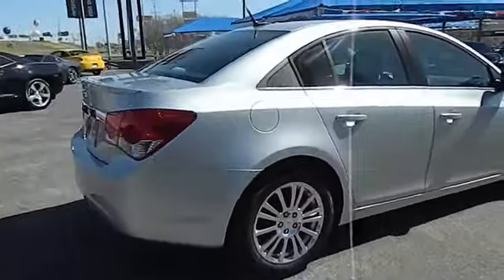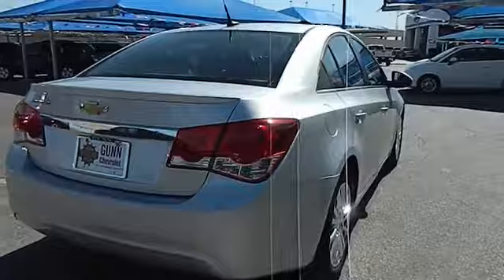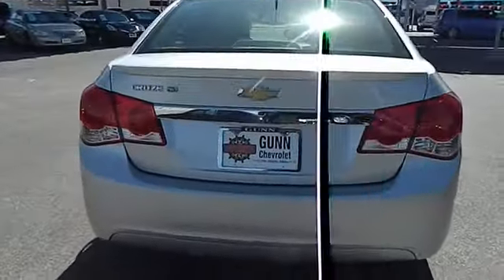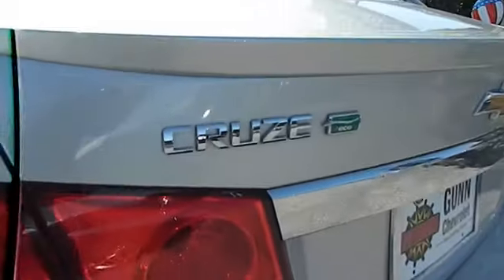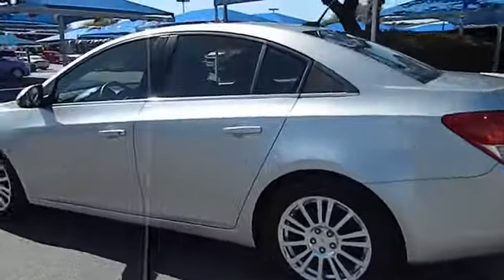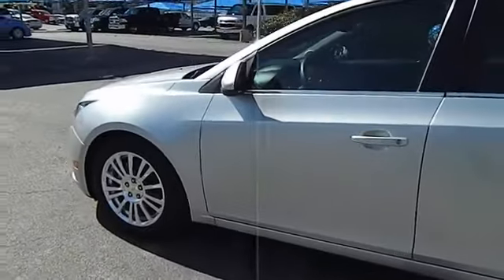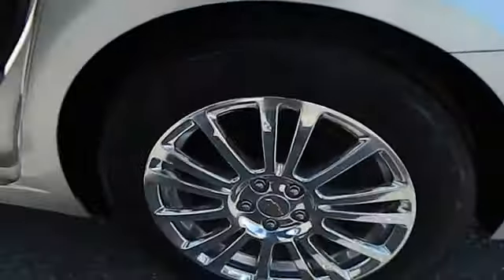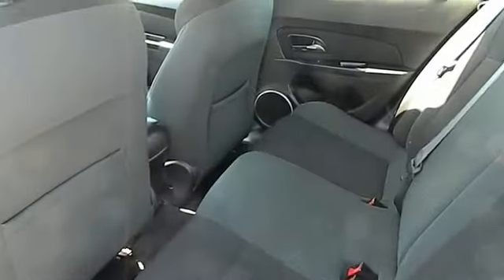2011 Chevrolet Cruze - Sedan San Antonio TX CT31313A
2011 Chevrolet Cruze  - Stock#: CT31313A - VIN#: 1G1PK5S91B7226259

Gunn Chevrolet
12602 IH 35 North

New In Stock.. Chevrolet CERTIFIED... CARFAX 1 owner and buyback guarantee** Safety equipment includes: ABS Traction control Curtain airbags Passenger Airbag Stability control - With anti-roll control...Oh and did you notice that it's generously equipped with: Power locks Power windows Turbo 1.4 L liter inline 4 cylinder DOHC engine with variable valve timing 138 hp horsepower...Chevrolet CERTIFIED...